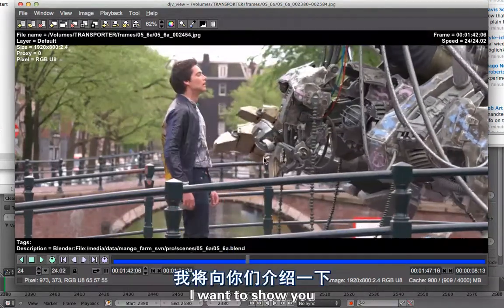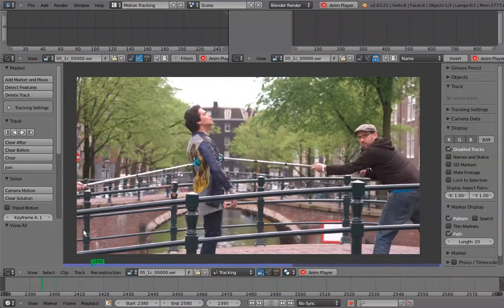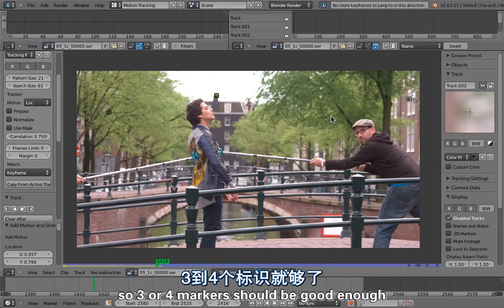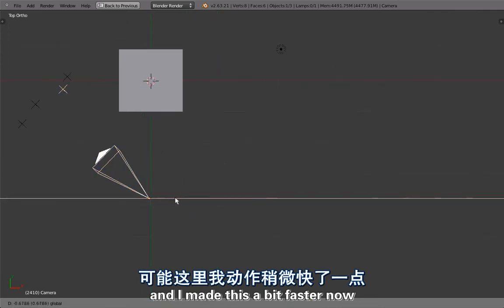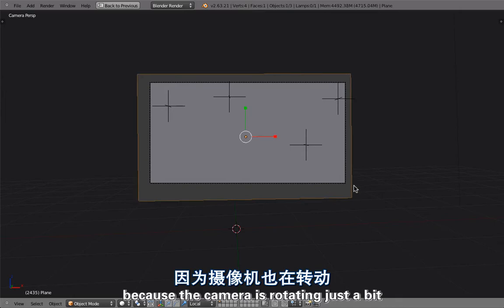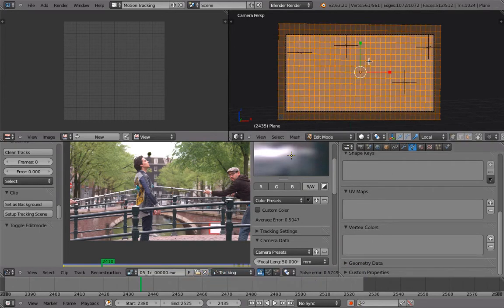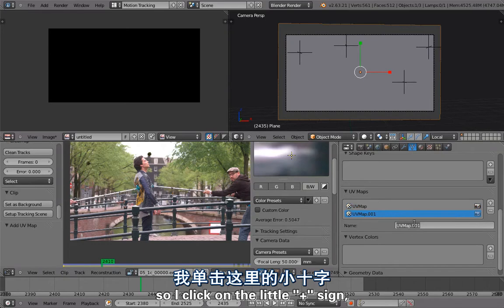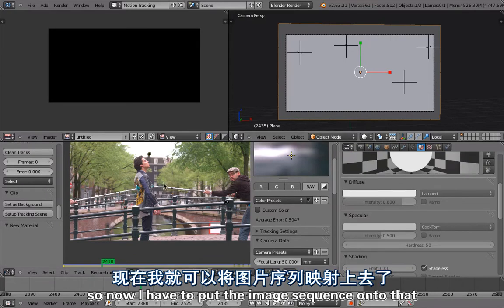Blender开源电影《Tears of Steel/钢之殇》2012 教程：cleanplate.creation